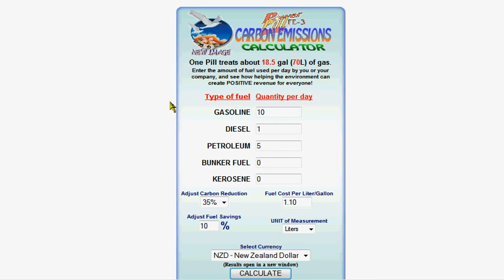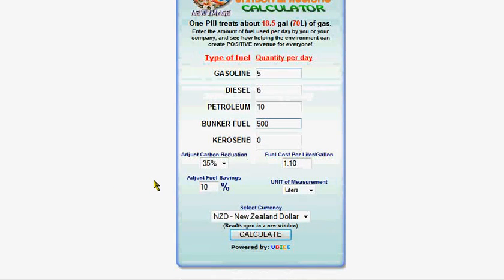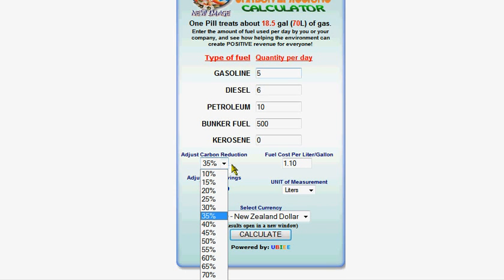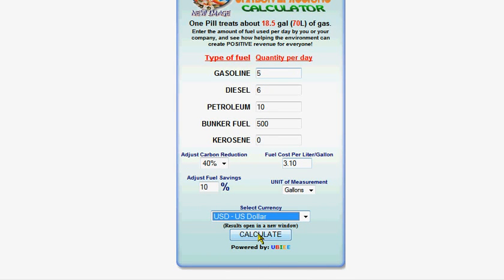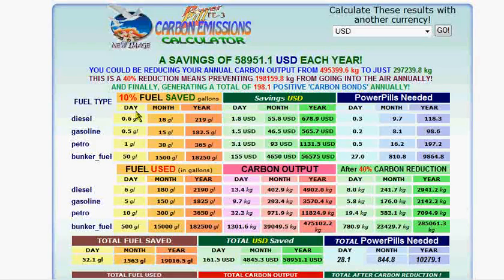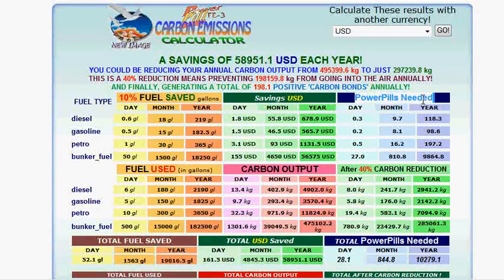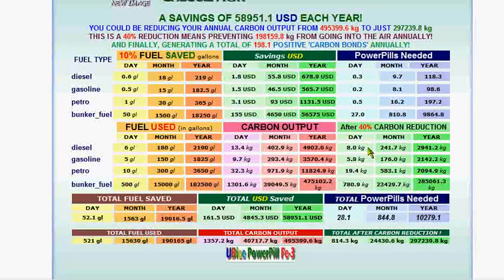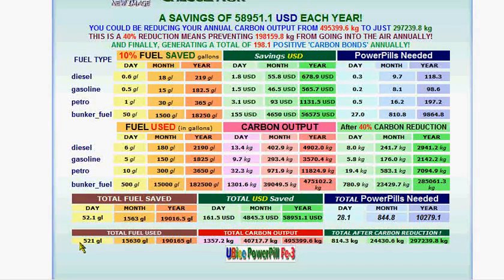2-7-2010-UBiee PowerPill Carbon Calculator with Monetary Savings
We have added this Video for better understanding how you can use the UBiee PowerPill Carbon Emission Calculator that combines a great setting for you to find out how well you can do with the UBiee PowerPill. One Pill treats about 18.5 gal (70L) of gas.

Enter the amount of fuel used per day by you or your company, and see how helping the environment can create POSITIVE revenue for everyone!